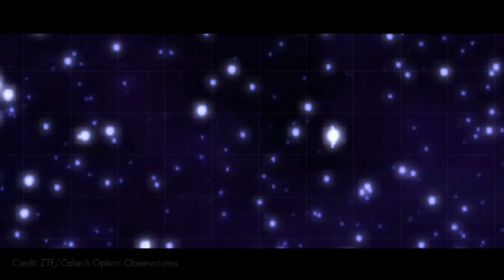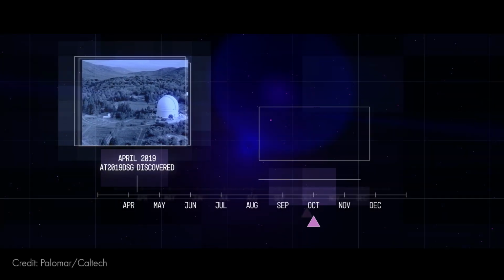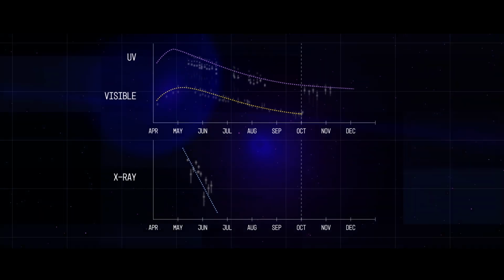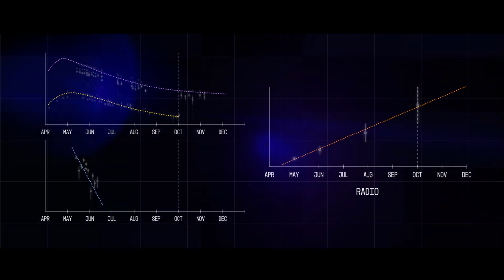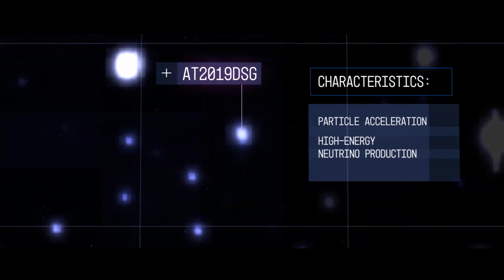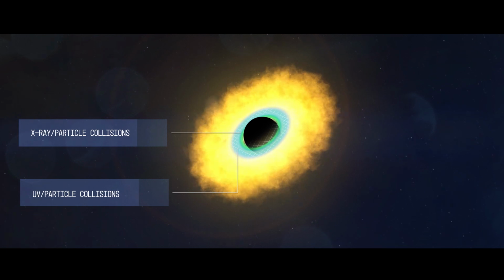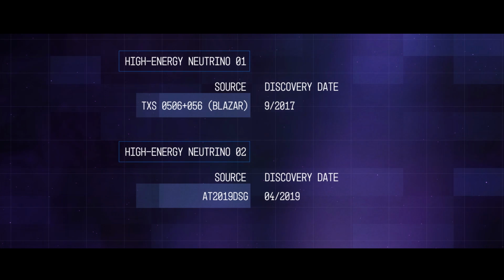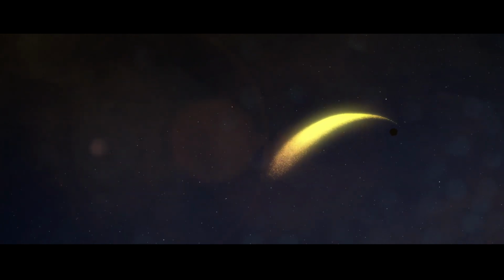NASA's Goddard Space Flight Center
Animator
Chris Smith (USRA) [Lead]
Science writer
Jeanette Kazmierczak (University of Maryland College Park) [Lead]
Scientists
Brad Cenko (NASA/GSFC)
Robert Stein (DESY)
Sjoert van Velzen (Leiden University)
Producer

Swift Links Neutrino to Star-destroying Black Hole

Watch how a monster black hole ripping apart a star may have launched a ghost particle toward Earth. Astronomers have long predicted that tidal disruption events could produce high-energy neutrinos, nearly massless particles from outside our galaxy traveling close to the speed of light. One recent event, named AT2019dsg, provides the first proof this prediction is true but has challenged scientists’ assumptions of where and when these elusive particles might form during these destructive outbursts.

nasa,
nasa live,
nasaspaceflight,
nasa spa,
nasa tv,
nasa live stream,
nasa spacex launch,
nasa spa acne treatment,
nasa vai binodon,
nasal polyps removal,
nasa space flight,
nasa launch,
nasa discovers city lights,
nasa ariana grande,
nasa artemis,
nasa asteroid,
nasa asteroid sample return mission,
nasa asteroid sample,
nasa and tsukasa,
nasa astronaut,
nasa aking damdamin,
nasa anime,
nasa announcement,
a nasa nasa song,
al nassr,
anaysa,
a nasa pc,
a nasao sam krila,
a nasal voice,
a nasa scientist jim carrey,
a nasa ljubav mit atlantida,
anaysa new video,
a nasal irrigation technique,
nasa bhai vinod,
nasa bhai,
nasa beauty spa,
nasa bhai video,
nasa becomes a teacher,
nasa black hole sound,
nasa bhai abhinandan,
nasa black hole,
nasa bhai binodon,
nasa bai binodon,
black hole sound nasa,
bil batori nasa chori,
bihu nasa,
babu nasa,
black hole nasa,
bakit nasa ilalim ng lupa ang ginto,
building a nasa pc,
babbu maan new song nasa,
bakit nasa hospital si ate carlyn,
beat nasa katongko,
nasa crew 8 docking,
nasa crew 8,
nasa crew 8 launch,
nasa city lights,
nasa city lights on another planet,
nasa crew 8 live,
nasa challenger explosion video,
nasa computer